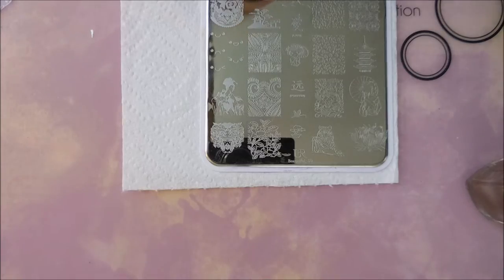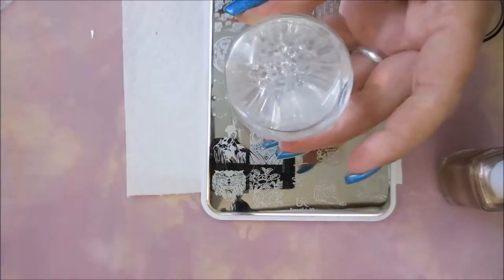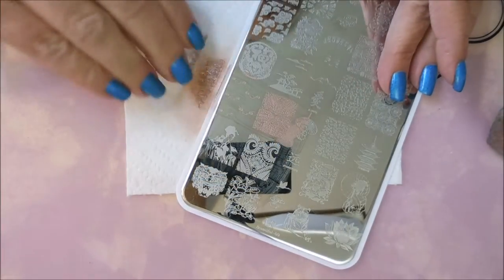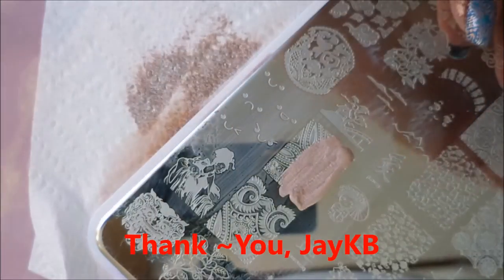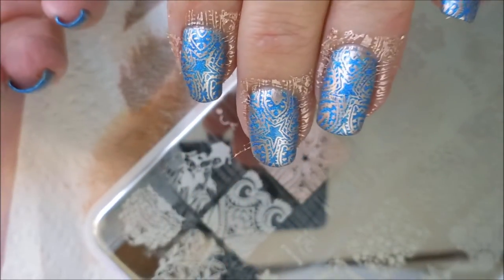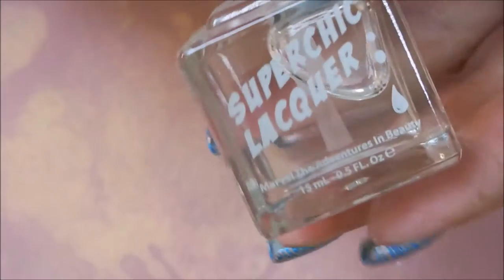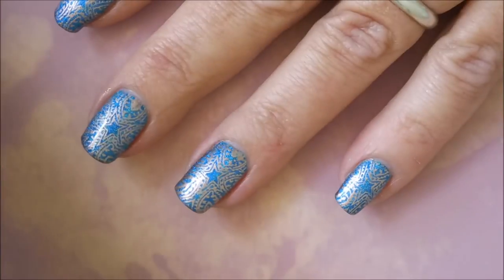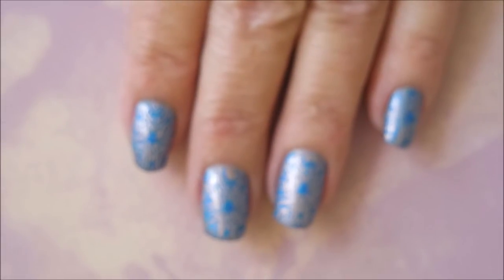Superchic Dopamine Stamped with Essie Penny Talk